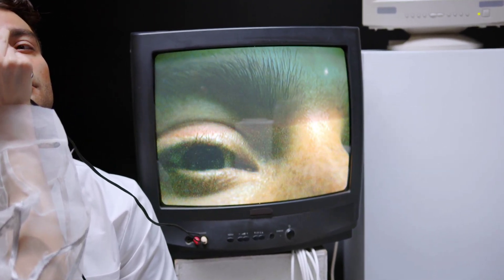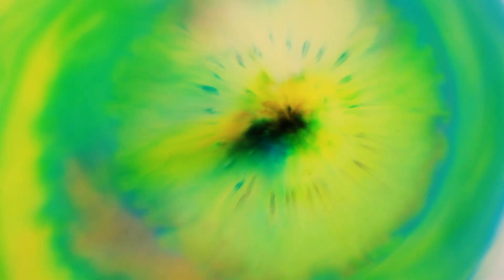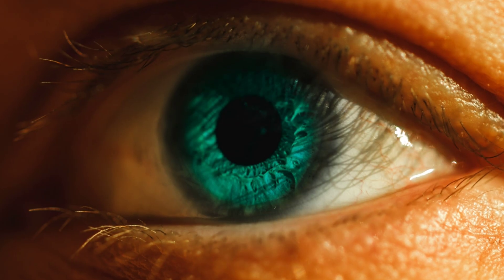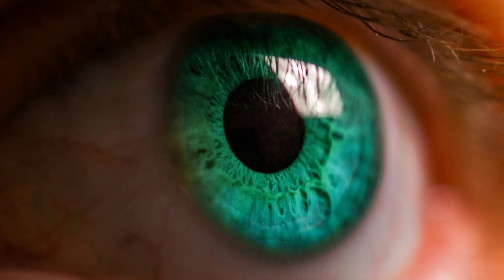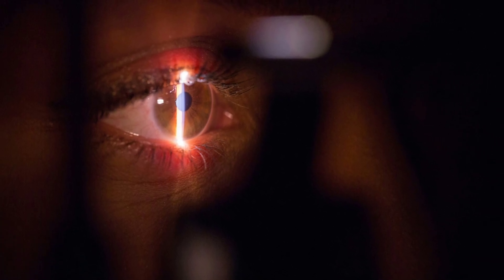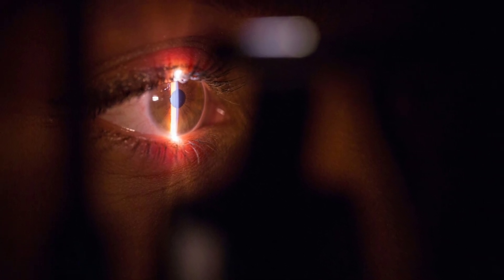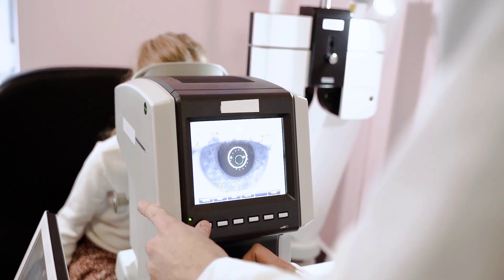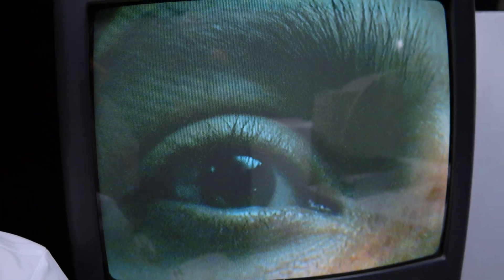Scientists Discovered New Colour "Olo" No One Has Seen Before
Scientists enabled people to see new color called "Olo" that doesn’t resemble anything in our everyday visual experience. It’s described as an intensely saturated greenish blue brought to life using a new technique that stimulates the eye’s photoreceptors in a non conventional way.